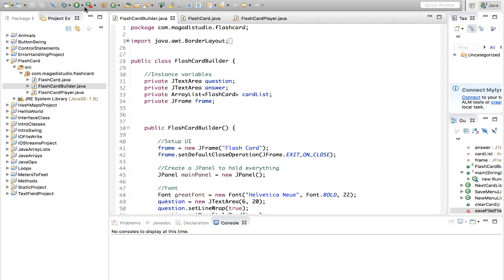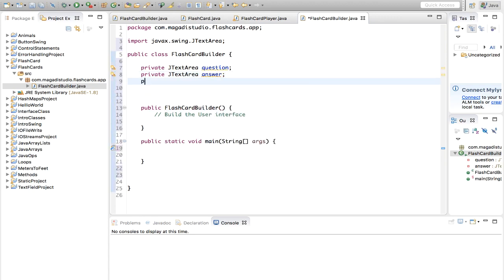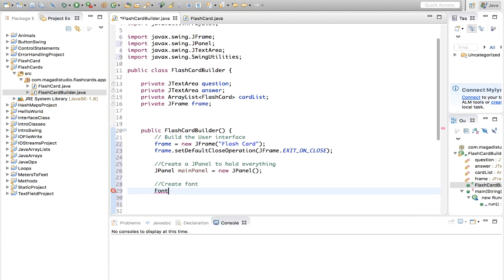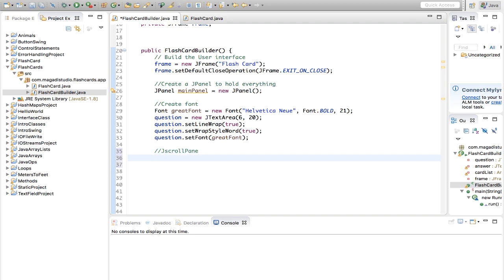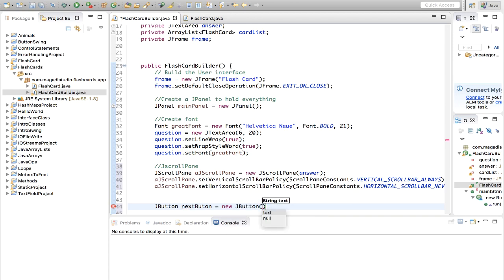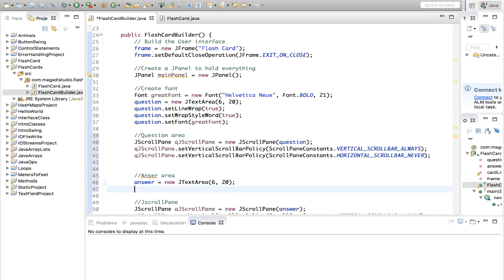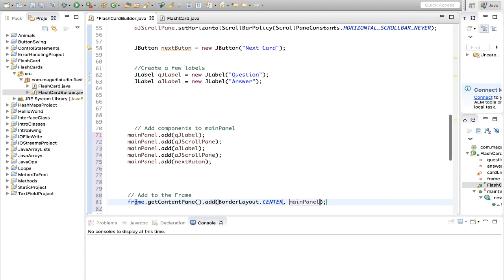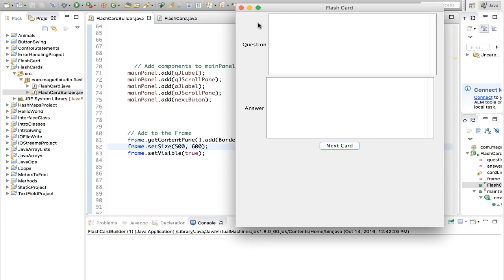051 Lets Build a Java Swing Application Flash Card Part 1